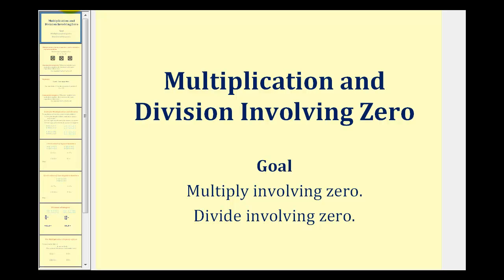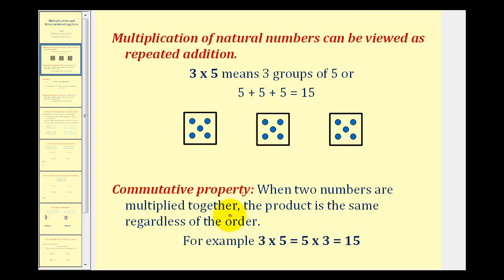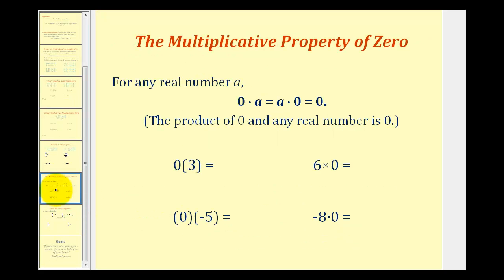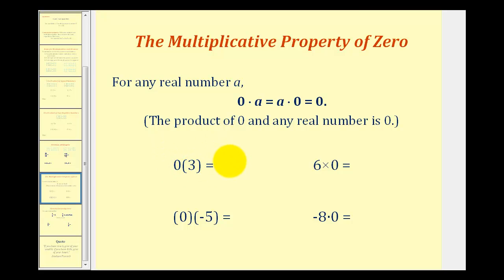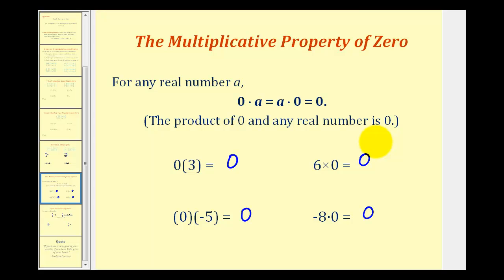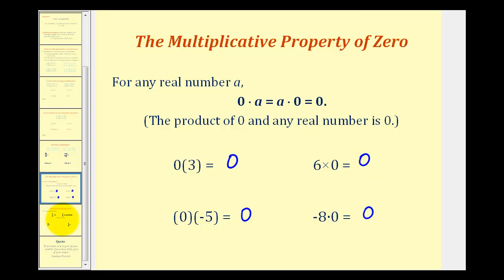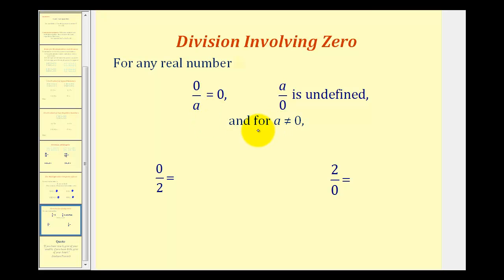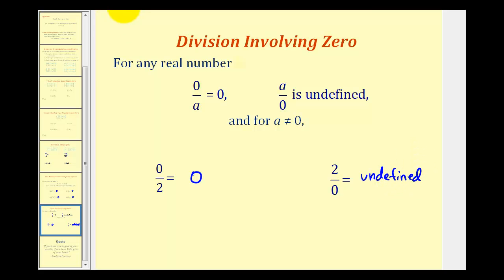Multiplying and Dividing Involving Zero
This video explains the results when performing multiplication and division involving zero.